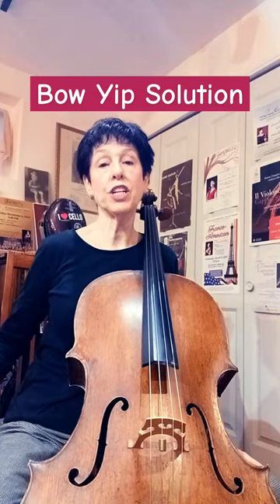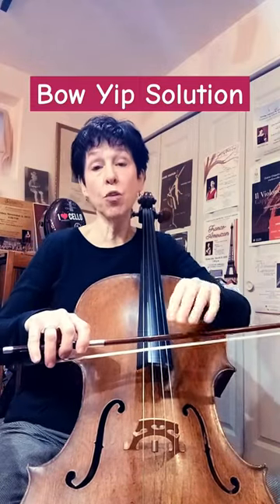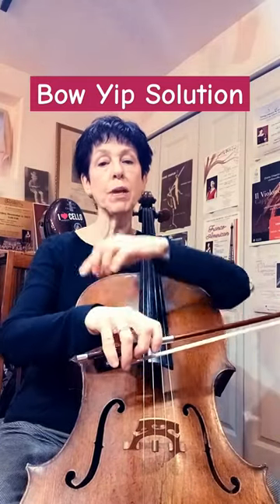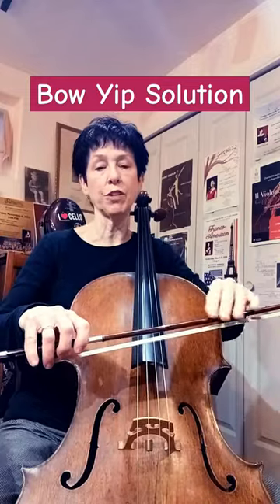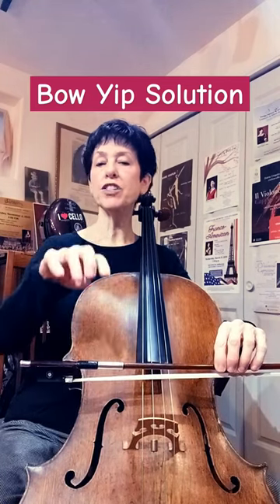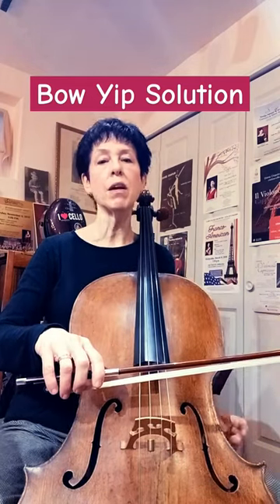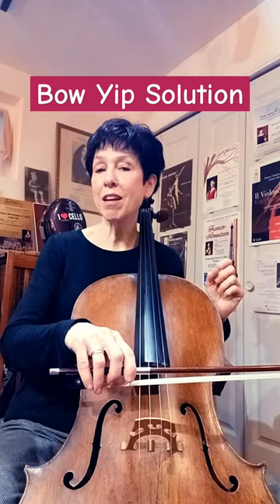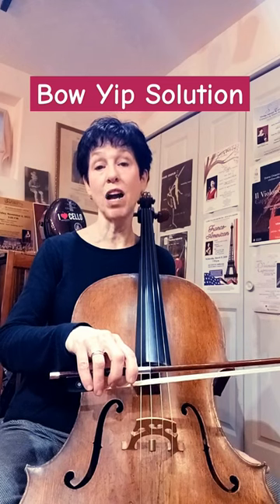Help solve unwanted bow bouncing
"Bow Yips" or random skittery bouncing can happen when your bow arm or hand has tension in it. A lot of times you just need to work on general bow technique and make sure you are drawing the bow with the correct part of the arm. But sometimes focussing on how to RELAX the hand and arm is useful, as in this video.